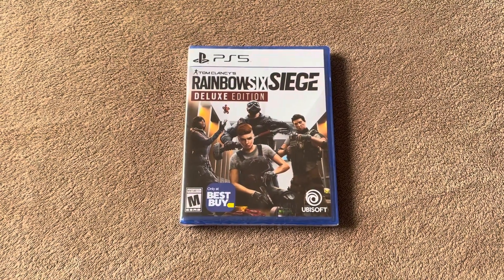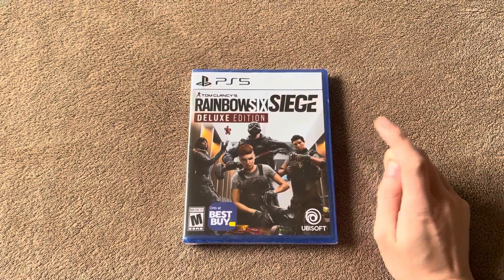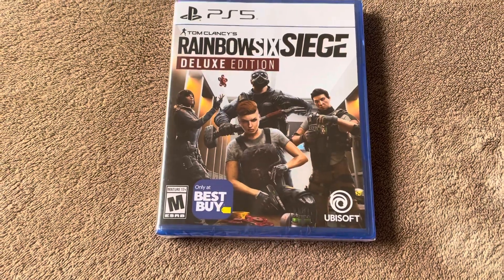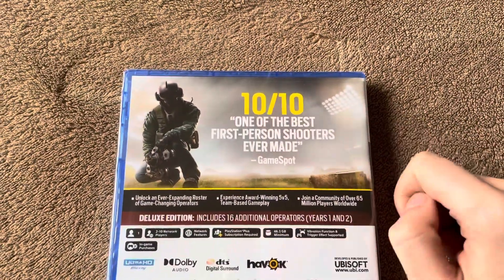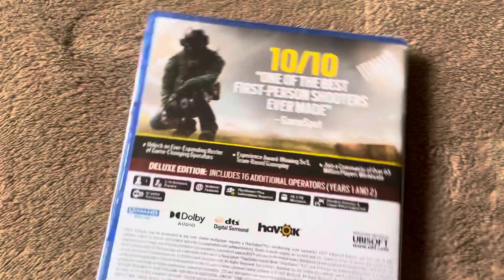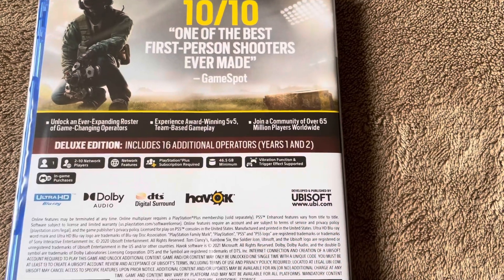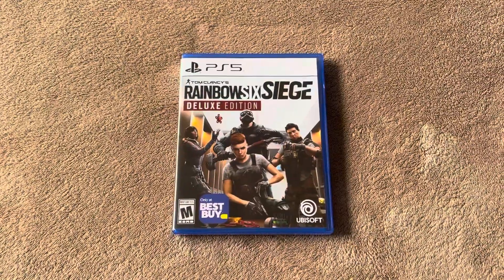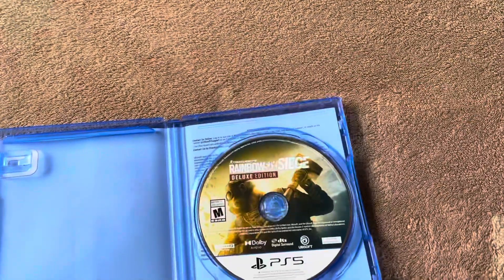Rainbow Six Siege: Deluxe Edition PS5 Unboxing